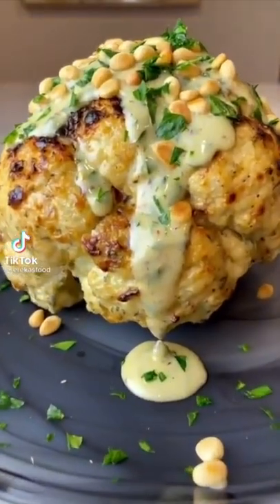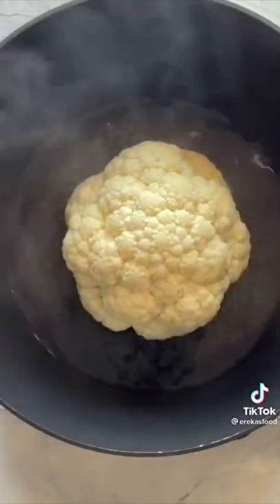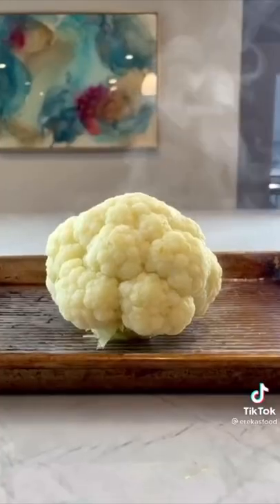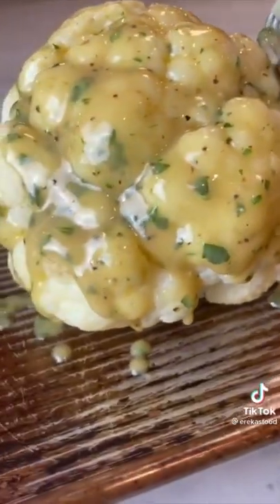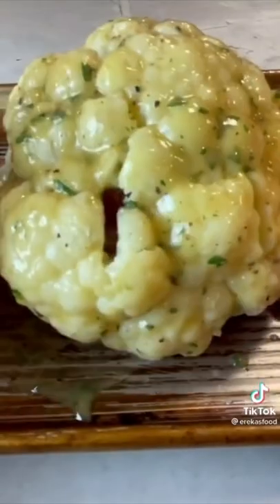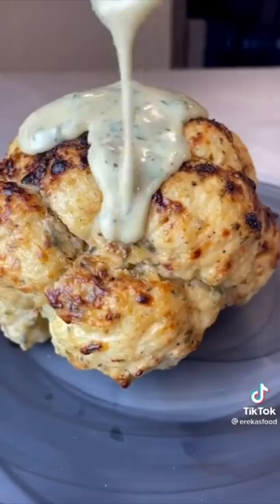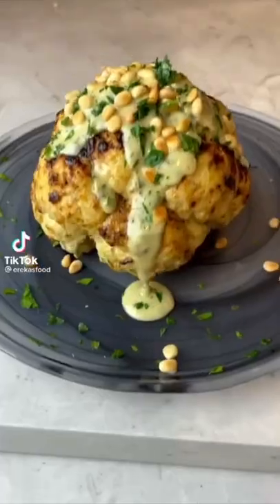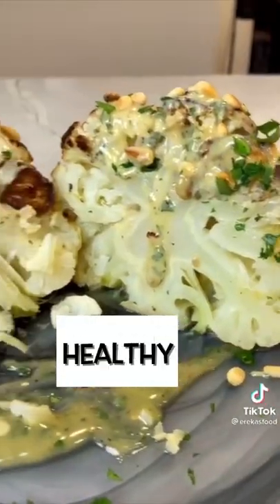😯🤤 ONLY Do THIS Delicious Hack with Cauliflower from now on!!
Read description below - also, you are beautiful :)

There's a typical preconception that veggie/vegan food sources are "Bland & Boring." But it most certainly doesn't need to be, I now laugh when people think a non meat diet equals rabbit food! There’s so much more to plant-based diets than i ever knew, In fact since I've stopped eating meat & fish my diet has become A LOT more varied because it opened a world to foods I would never have come across. Also a bonus is that you lose the unwanted fat on your body!
The amount of rice, pulses, lentils, beans that can be turned into amazing meals is incredible - it just requires knowing about it.

The animals will love you for it! Also liking the video helps it to spread!

I personally wanted to adopt a healthier diet into my lifestyle and reduce the amount of meat I ate. Not only for health reasons but I'm also keen on decreasing my carbon impression and preserving the planet's natural resources

Numerous studies have shown that changing to a vegetarian or vegan diet has multiple medical advantages it keeps weight gain under control and even promotes weight loss.
Scientific research suggests that eating plant-based highly decreases the risk of dangerous diseases such as diabetes, high blood pressure, heart disease, obesity and several types of cancers. Choosing a veggie lover diet can make you live longer and have a better quality to life in your overall health.

Have a great day guys, this channel is for all of us!

Write down your favourite ideas and try them at home 🙌

Credit - erekasfood